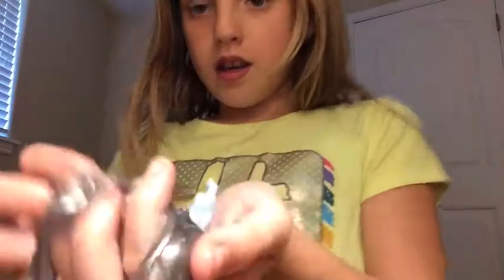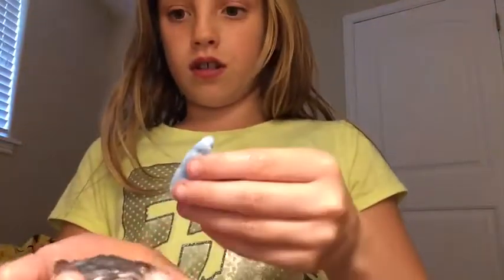Pop balloon with plastic bags